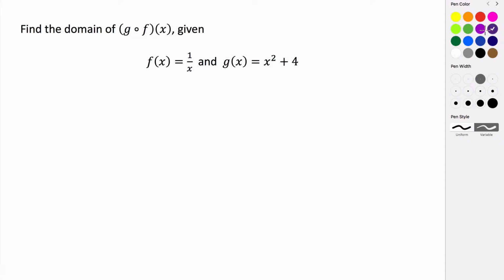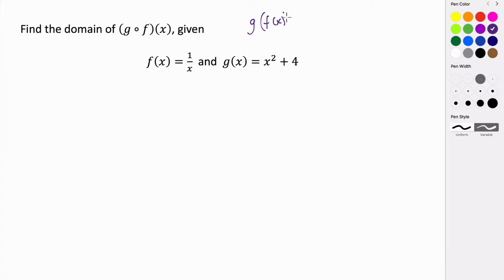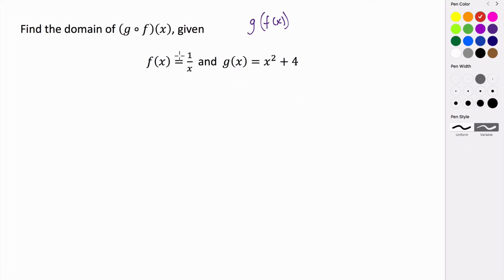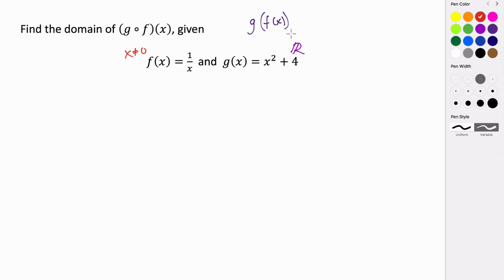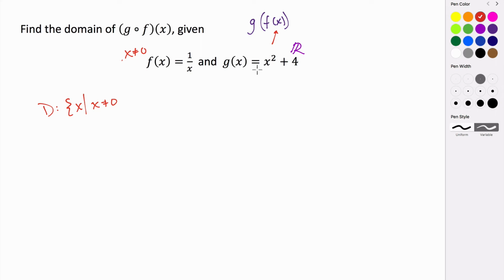Domain of a Composition Function (Example 2)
This video is another example of finding the domain of a composite function.